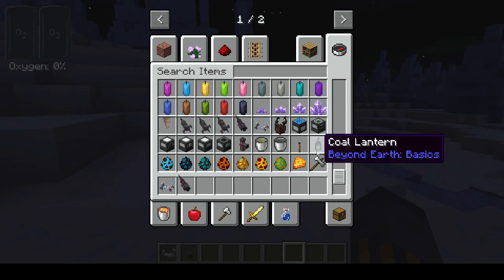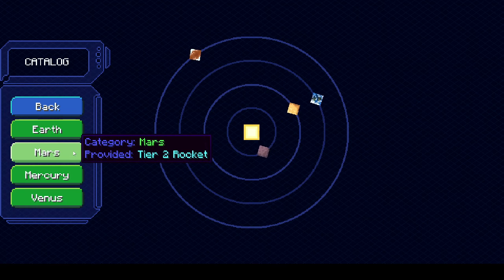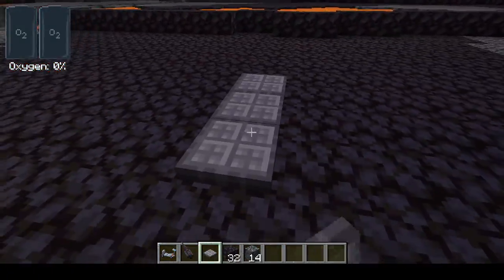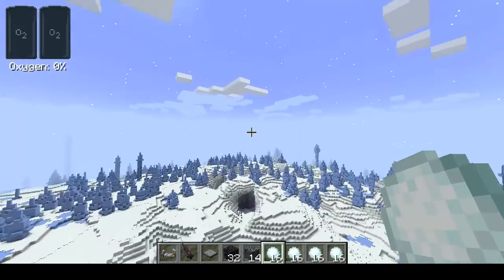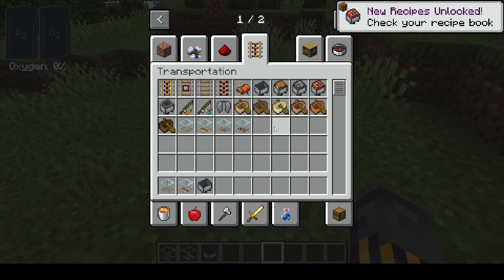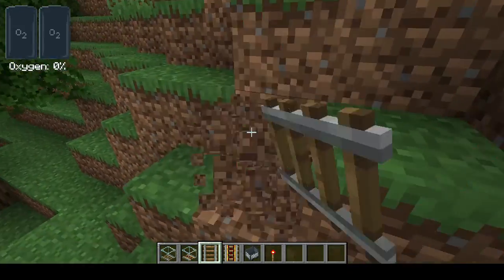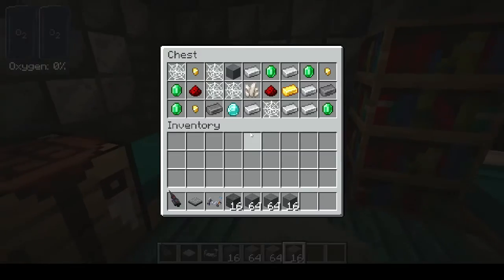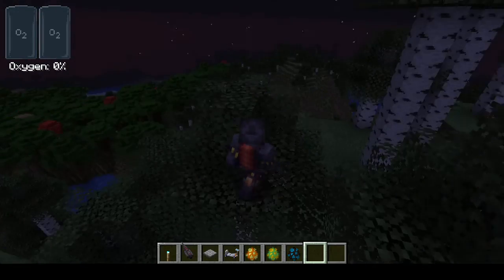Flying To Other Planets...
Follow me down below!!